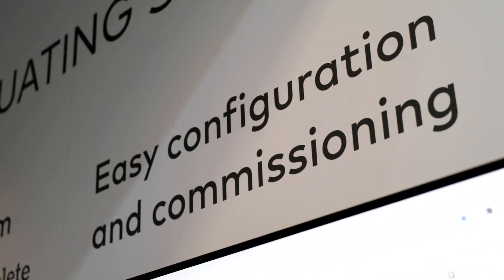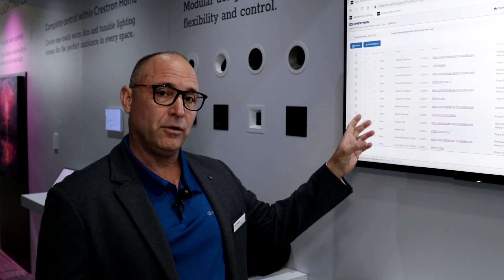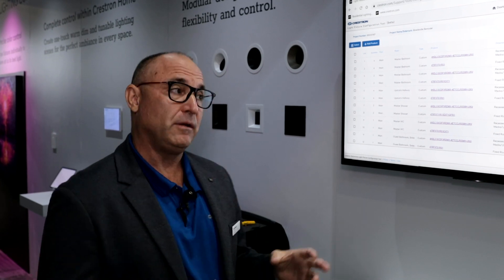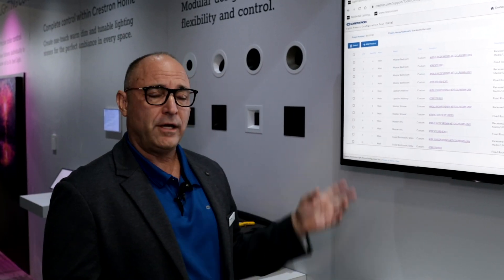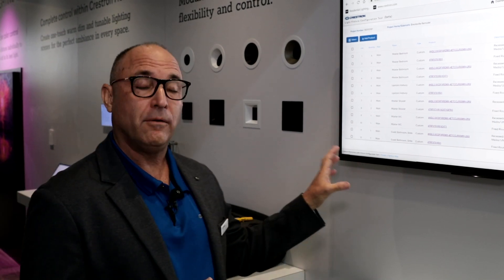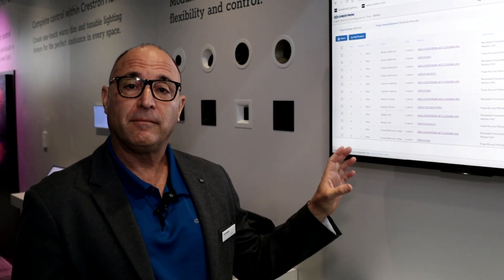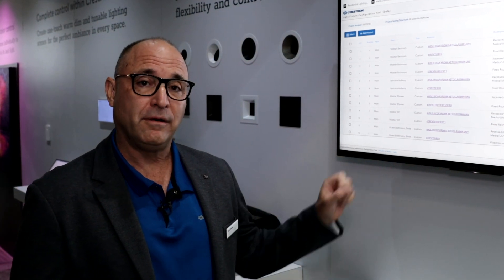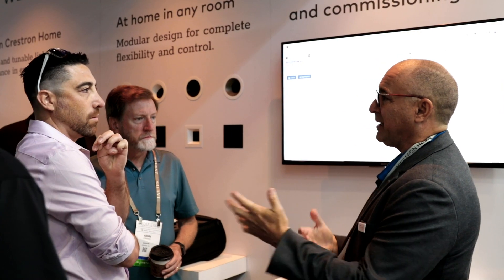Crestron LED Light Fixtures: We Make it Easy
Learn everything you need to know to get started with Crestron tunable LED light fixtures, from types, trims, and gateways to ordering and commissioning.